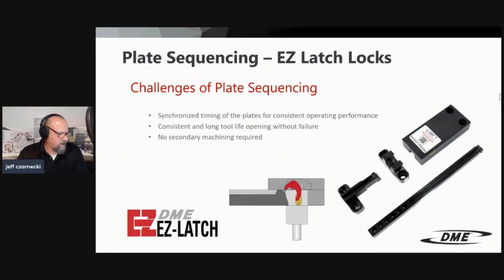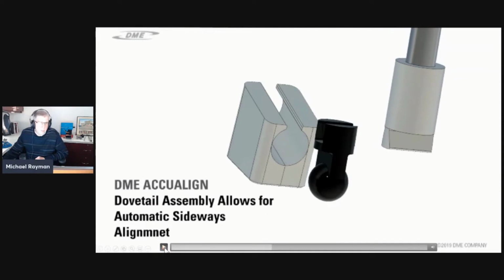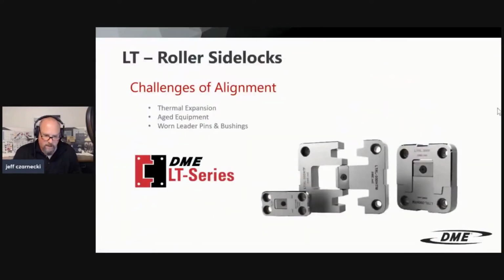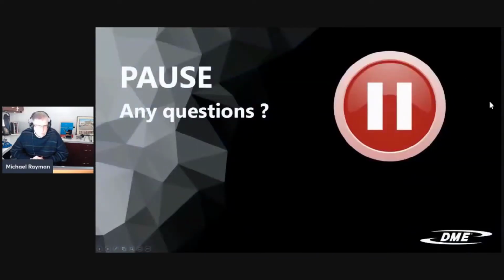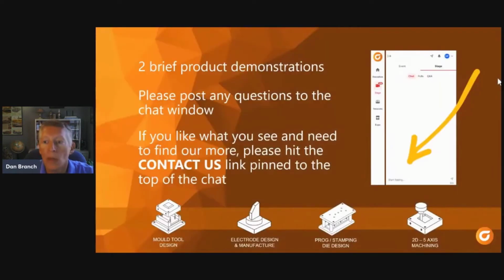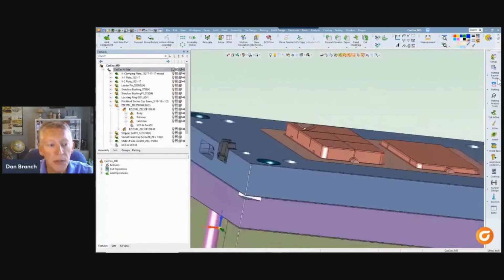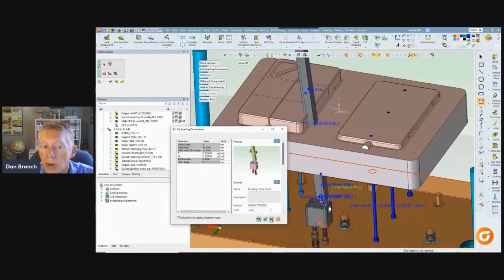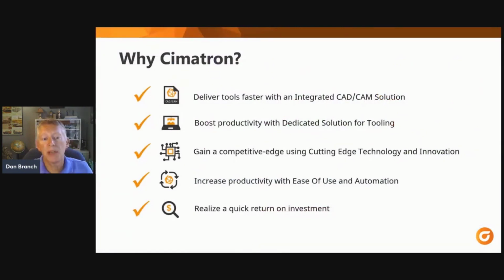Mold Masters Innovating through Standardization with Cimatron and DME